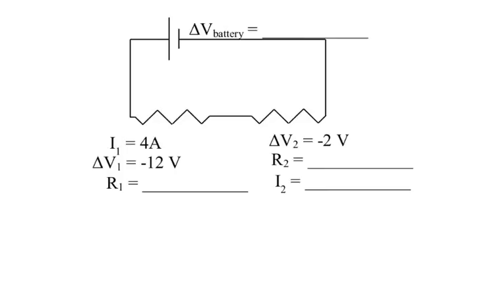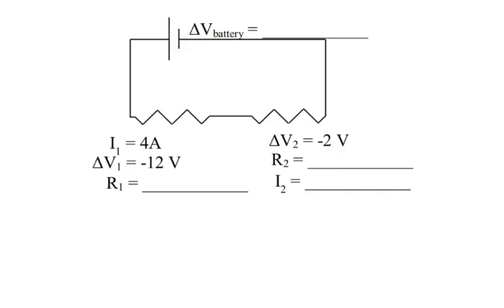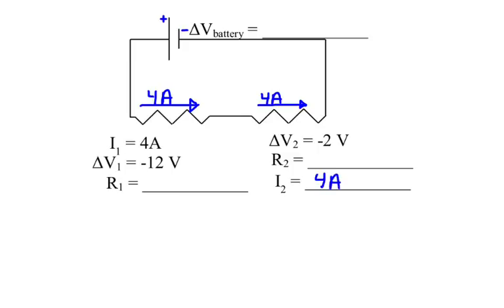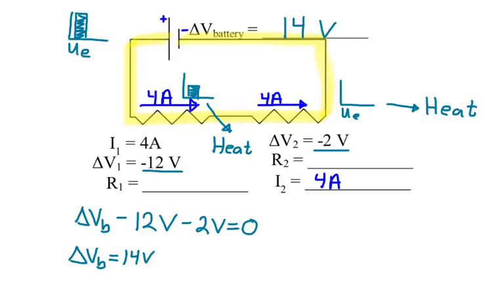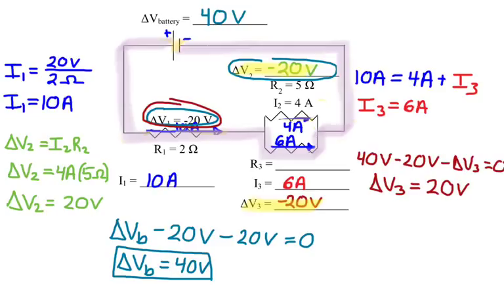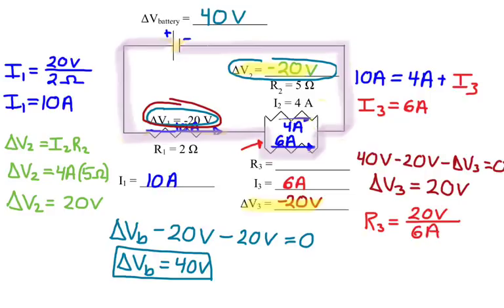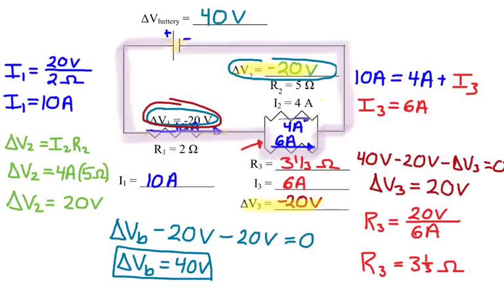AP Physics 2 - Kirchhoff's Rules Examples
Two simple examples of how we use Kirchhoff's Rules and Ohm's Law to analyze circuits.